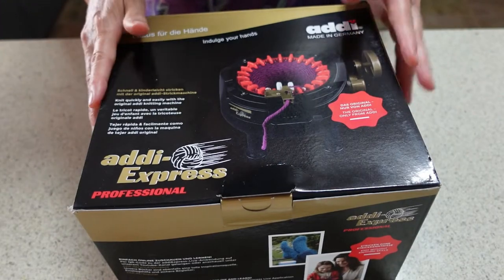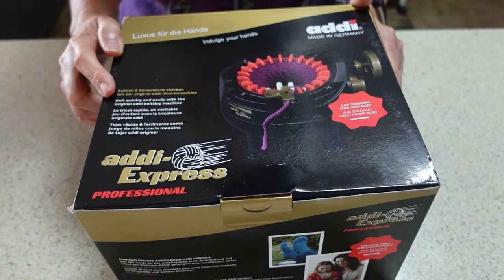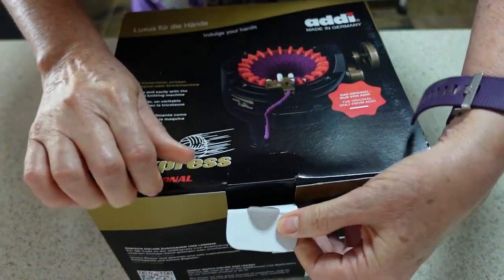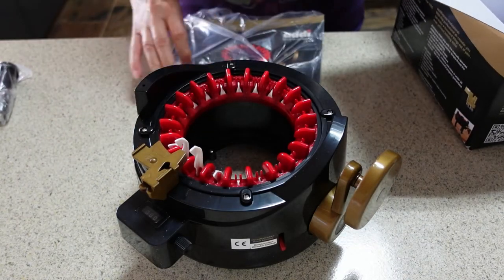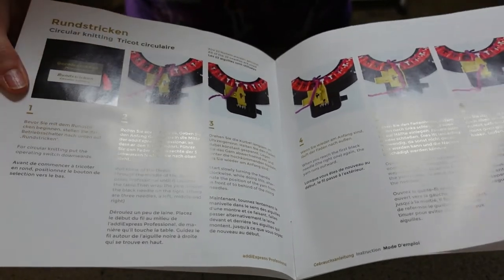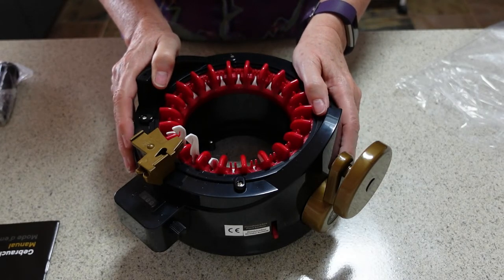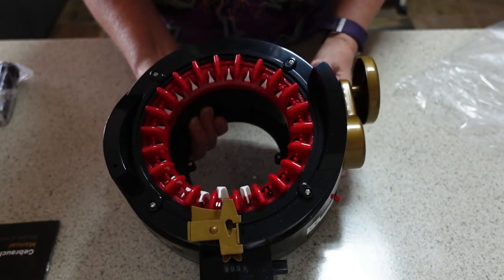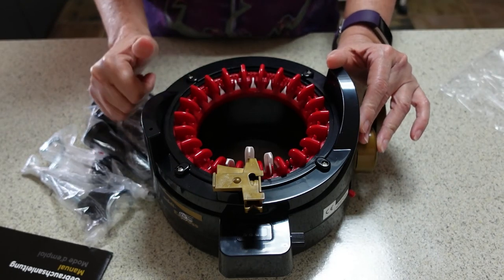Unboxing Addi Express Professional Knitting Machine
Curious to see what you get when you buy one of these? Come have a look.

Purchased from Knit Purl Sew in Bassendean.